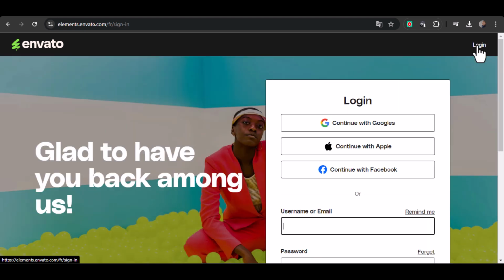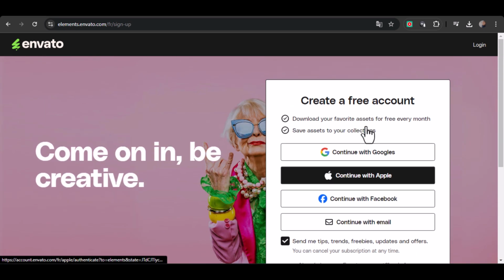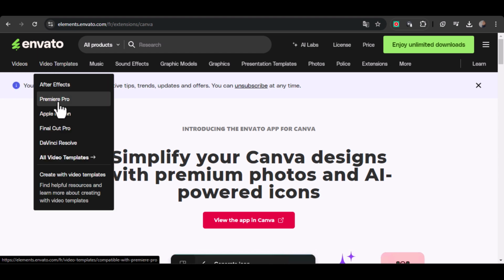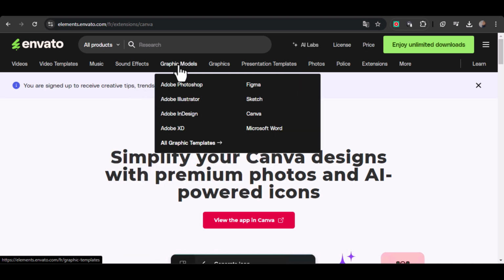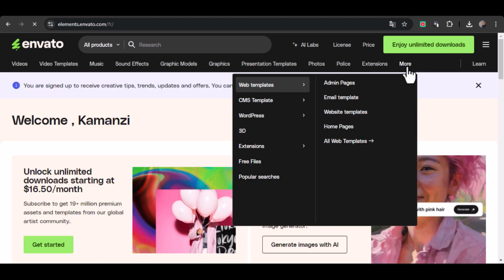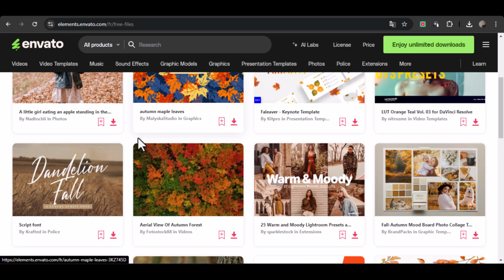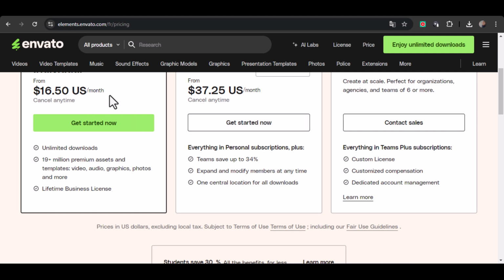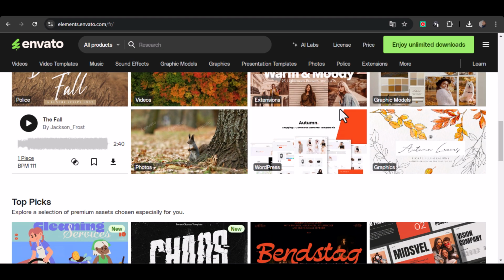How To Use Envato Elements Free | HTR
How To Use Envato Elements Free: Step-by-Step Guide

In this video, I’ll guide you through how to use Envato Elements free, showing you how to access high-quality design assets, templates, and more without needing a subscription 🎨✨. I’ll explain where to find the free resources and how to download them to enhance your creative projects easily.